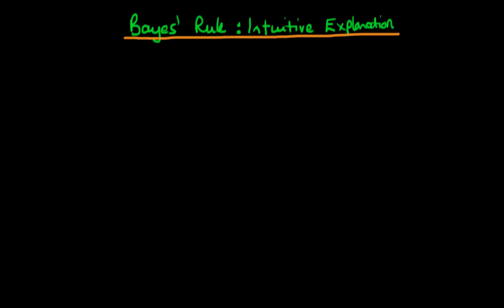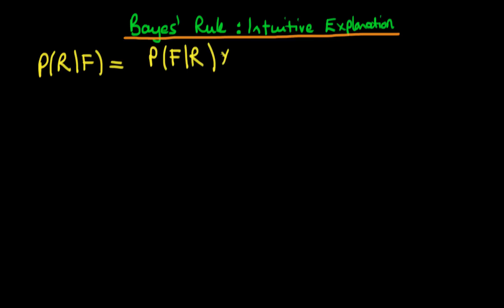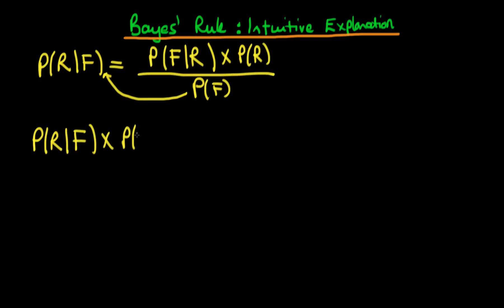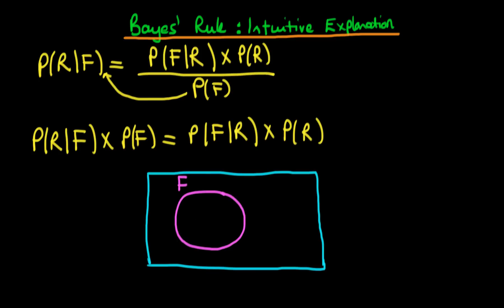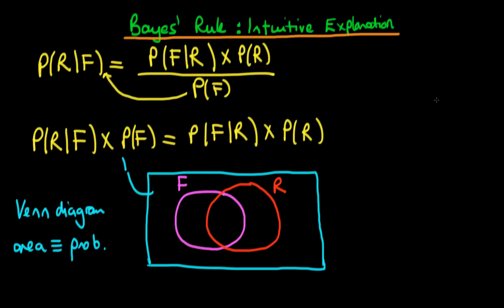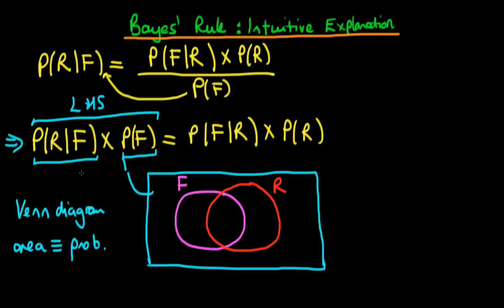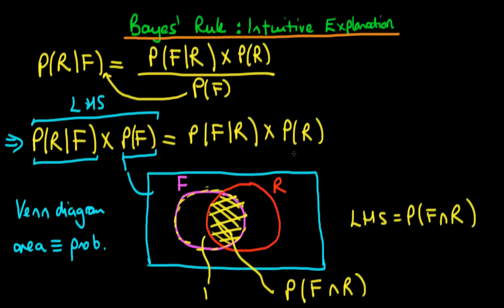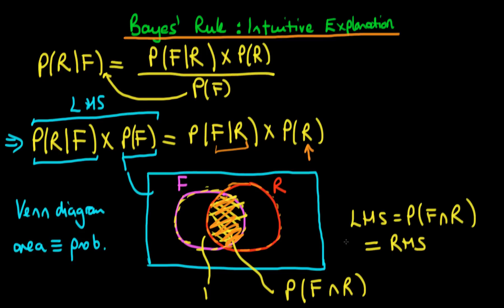4 - Bayes' rule - an intuitive explanation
An explanation of the intuition behind Bayes' rule.